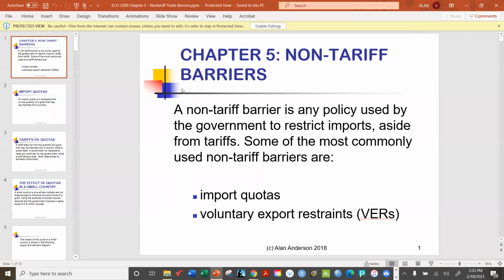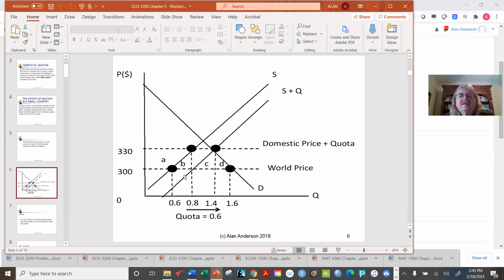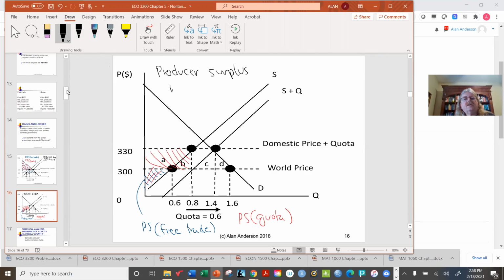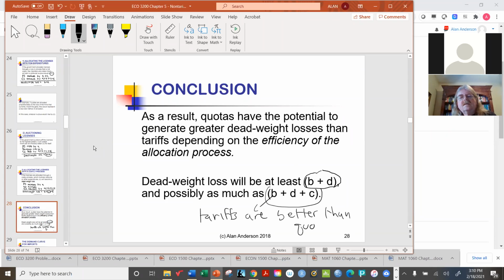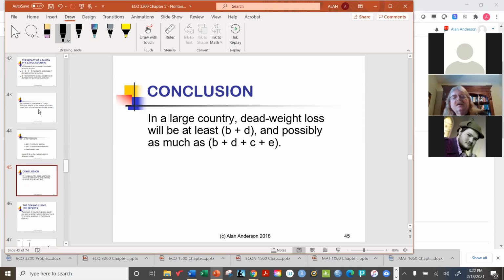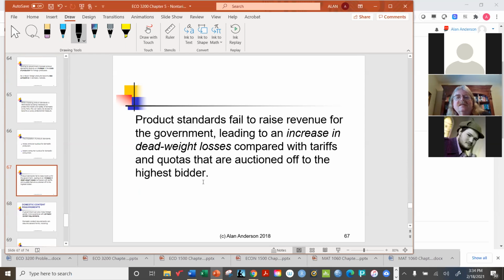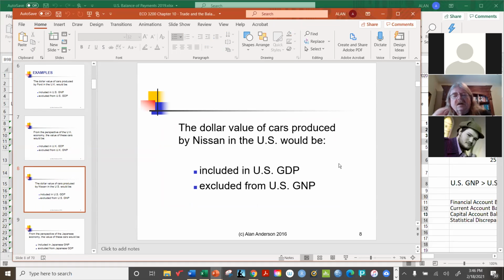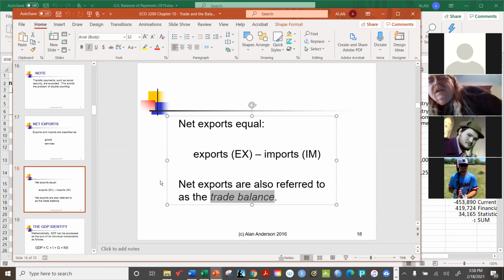ECO 3200 2 18 21